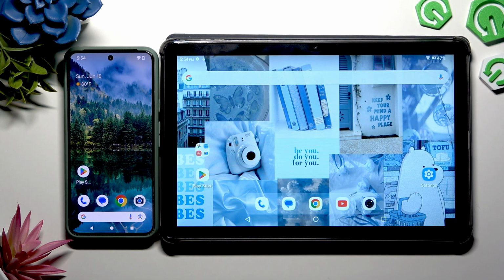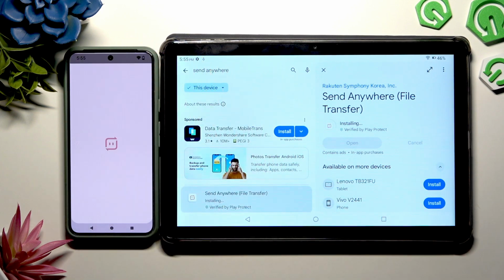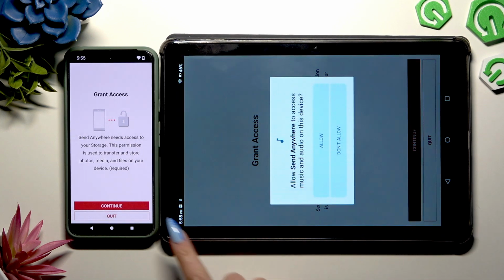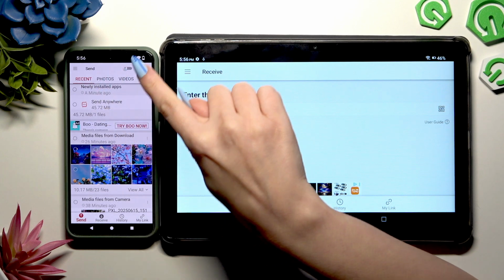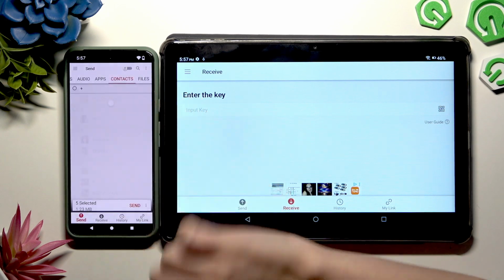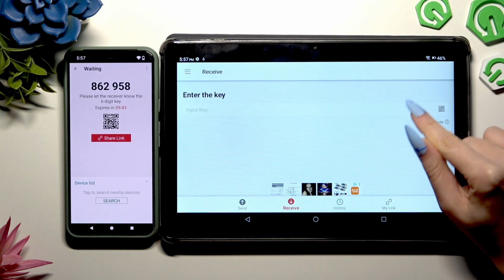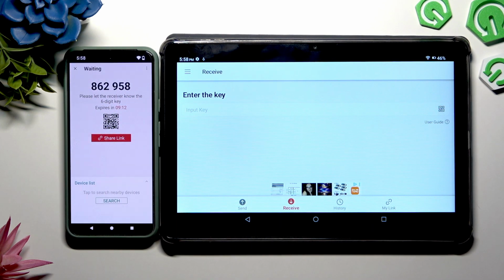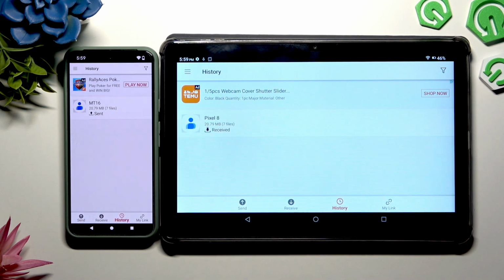UMIDIGI G5 Tab – Transfer Files from Android Device Using Send Anywhere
Transferring files from your Android device to the UMIDIGI G5 Tab is quick and easy with the Send Anywhere app. In this video, you’ll learn step-by-step how to move photos, videos, contacts, and other files from any Android phone or tablet directly to your UMIDIGI G5 Tab. We’ll show you how to install Send Anywhere from the Play Store, set up permissions, select files, and use QR code or key input to complete the transfer. Whether you’re switching devices or just need to share files, this method works for all file types and is perfect for anyone looking for a simple way to send data between Android devices and the UMIDIGI G5 Tab.

How to transfer files from Android to UMIDIGI G5 Tab using Send Anywhere?
How to send photos and videos from Android device to UMIDIGI G5 Tab?
Where to find Send Anywhere app for UMIDIGI G5 Tab file transfer?

0:00 Introduction
0:09 Install Send Anywhere on both devices
0:28 Set up app permissions
0:51 Start Send/Receive process
1:16 Select files to transfer
2:03 Choose connection method (QR code or key)
2:38 Complete file transfer and confirm